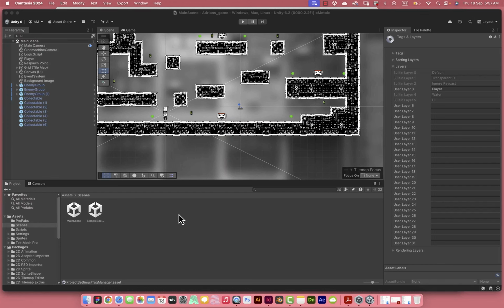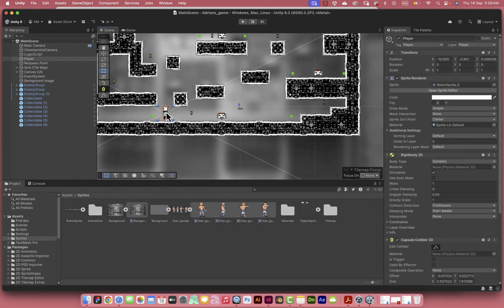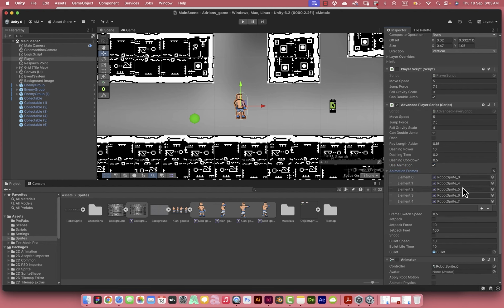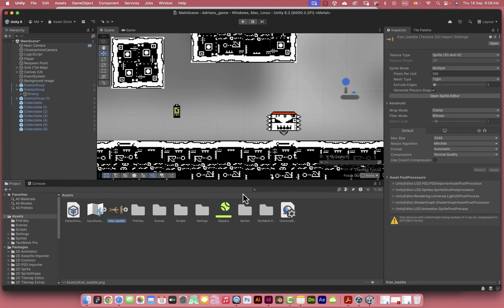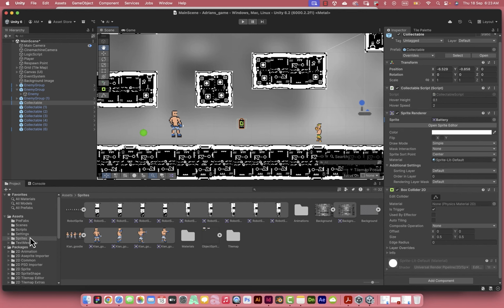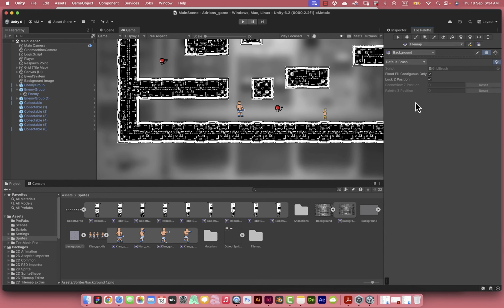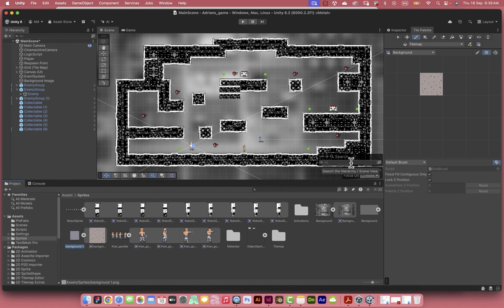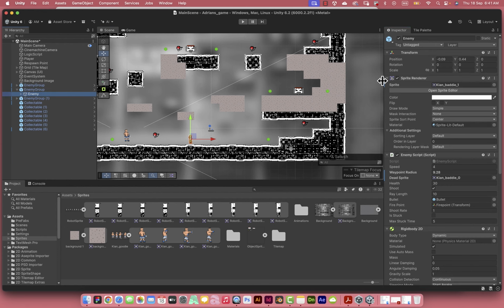3 Game making